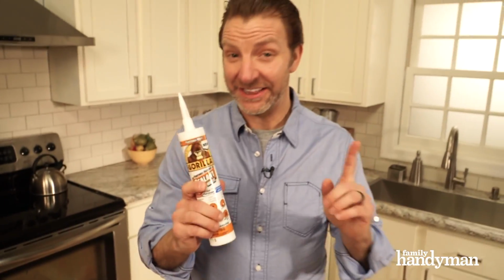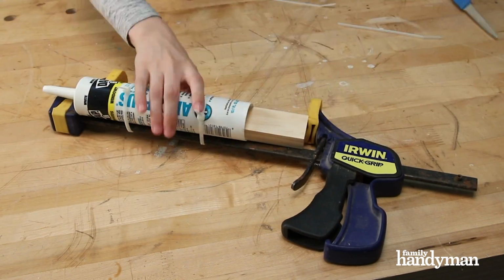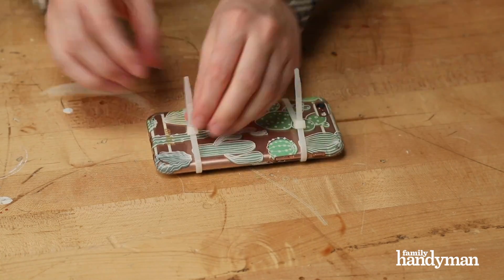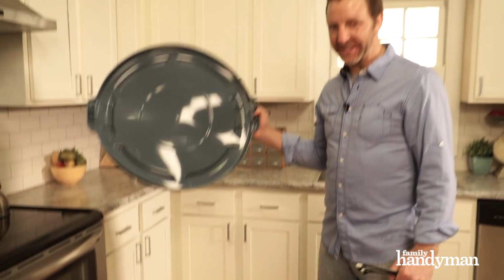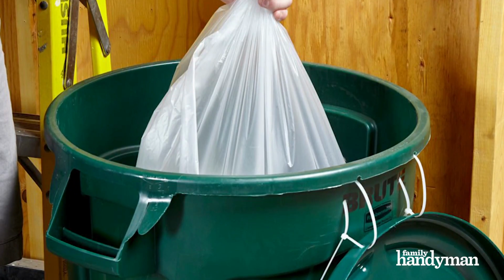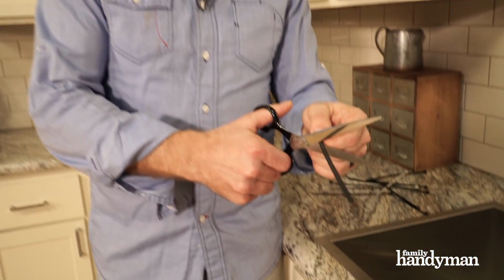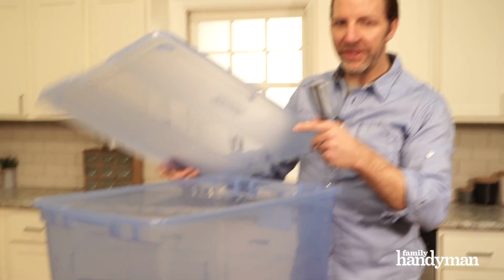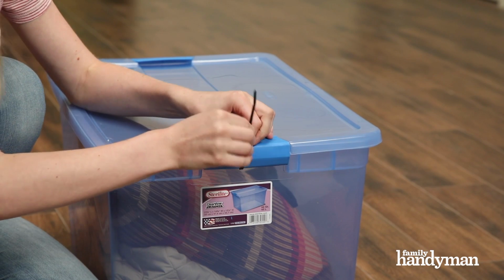Zip Tie Hacks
Every homeowner should have a stash of these tiny, versatile straps on hand. Zip ties can help you conquer clutter, work hands-free and even see in the dark.